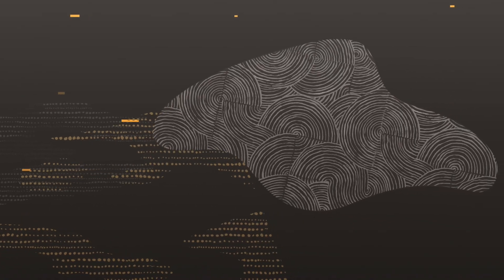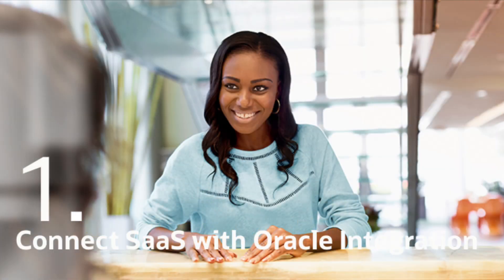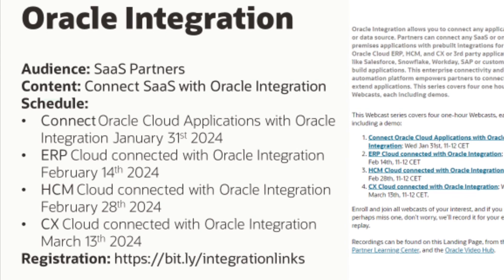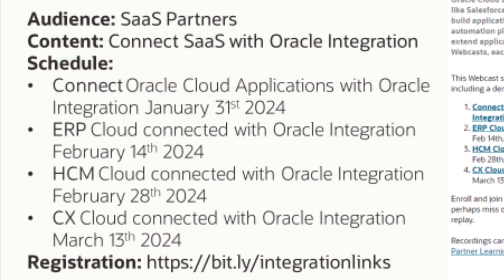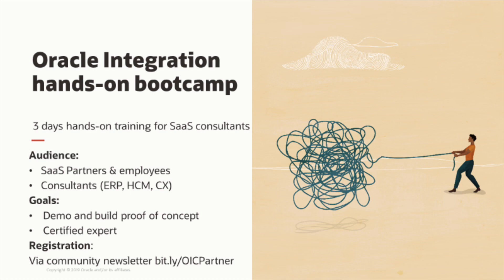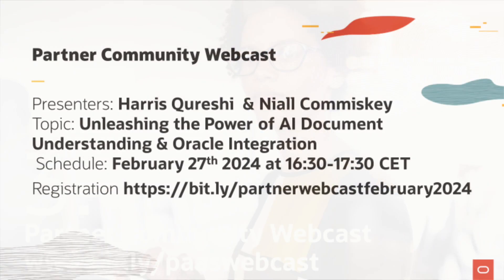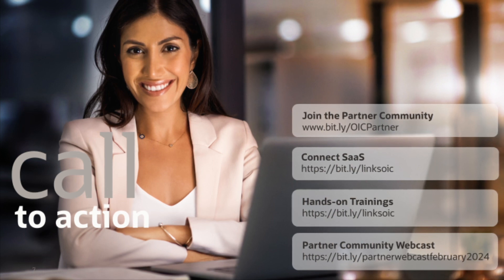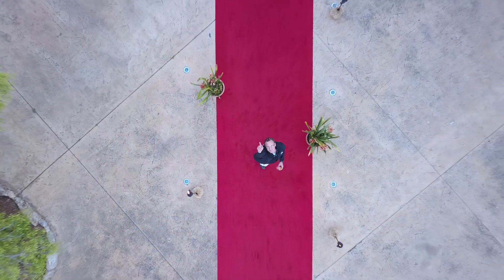Cloud Platform Partner YouTube Update February 2024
The February video includes three topics:
• Connect SaaS with Oracle Integration
• Hands-on trainings for OPN partners
• Community webcast